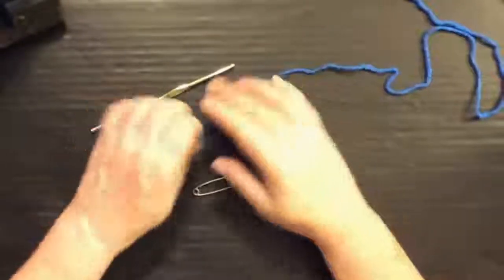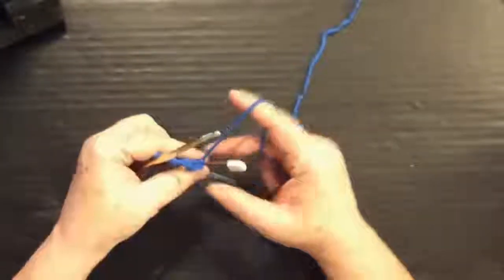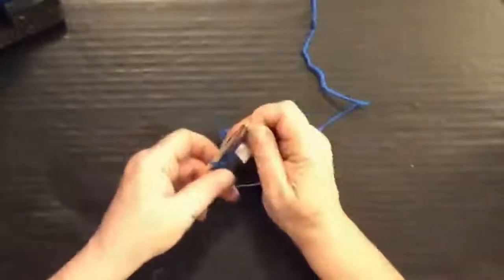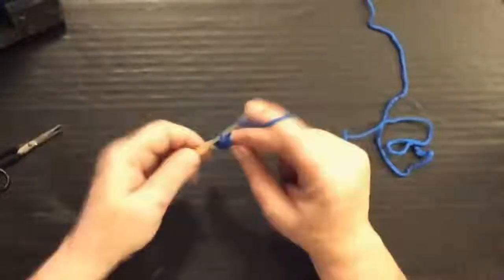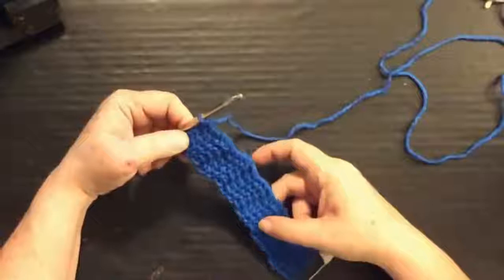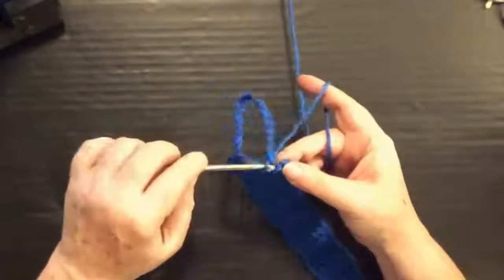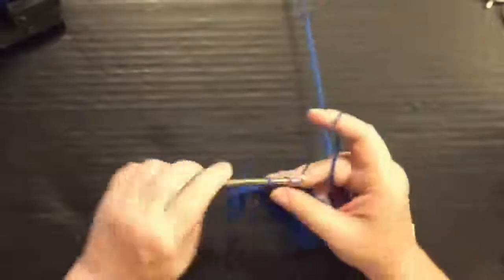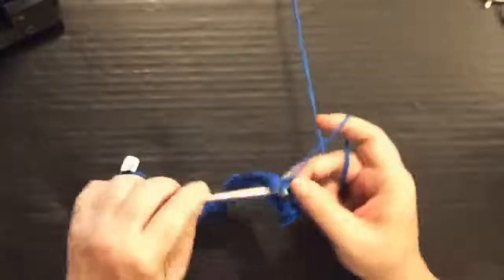Nana's Knockout Ninny Left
How to make Nana's Knockout Ninny Left Handed.

Crochet Hook 5.00 MM or US H 6.00
Medium Amount of Scrap Yarn, Size 4 weight
Diaper Pin or Large Craft Pin
 Pacifier
Darning Needle